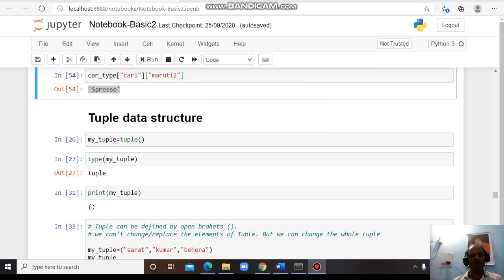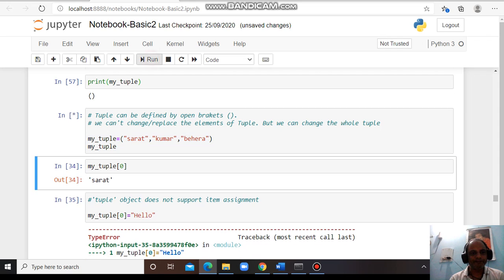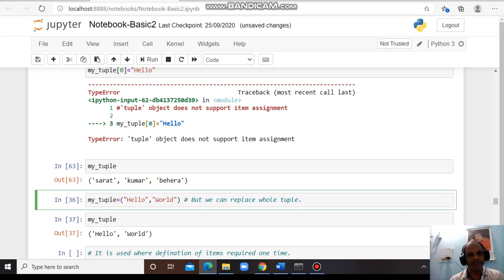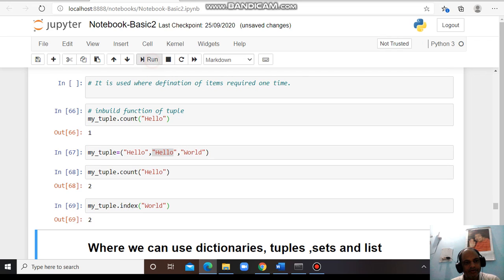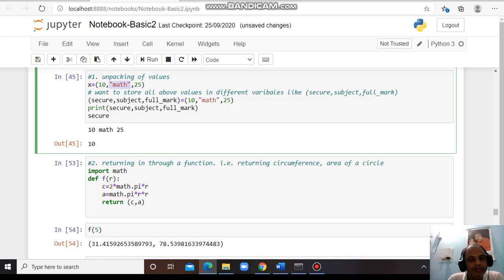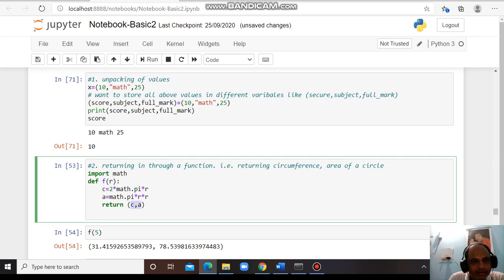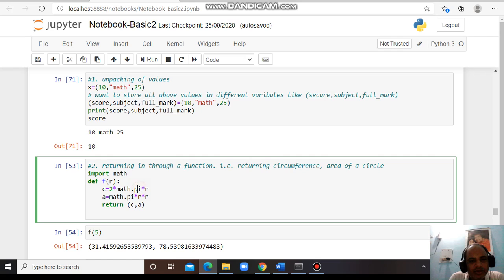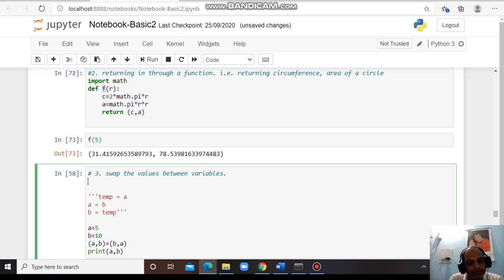Tuple Data Structure in python